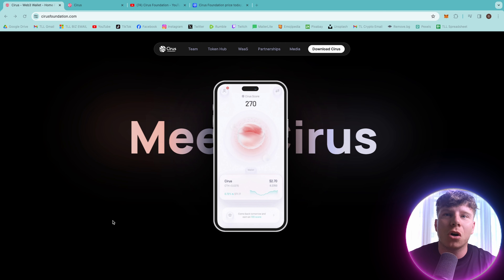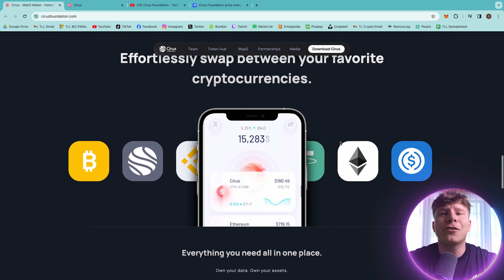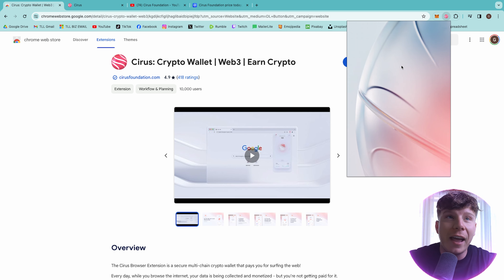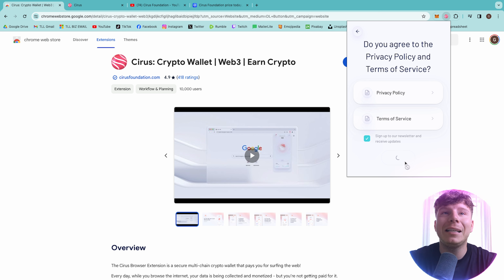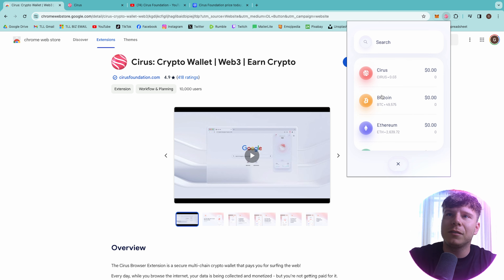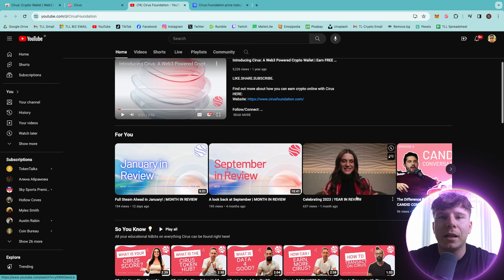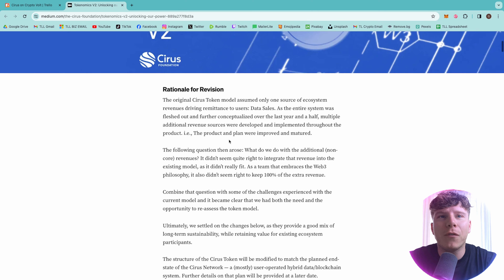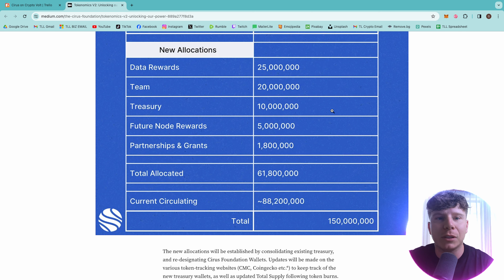A VERY SERIOUS PROJECT! 🔥 Cirus 🔥 GOING TO THE MOON!🔥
Cirus has created a complete solution that, like Brave but for any browser, allows over 10,000 users to earn prizes for simply browsing the internet. Rewards in $USD or $CIRUS are available to users. One of the platform's primary selling points is its ability to store and transact cryptocurrency immediately on both controlled and decentralized exchanges.

●▬▬▬▬▬▬▬▬ 🔥 Secret Calls 🔥  ▬▬▬▬▬▬▬▬●

●▬▬▬▬▬▬▬▬ Useful Links  ▬▬▬▬▬▬▬▬●